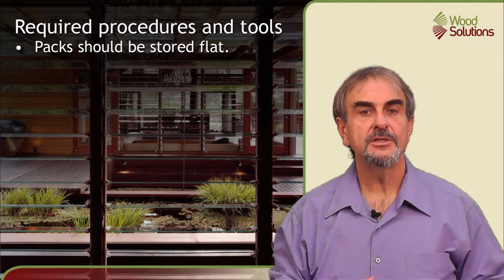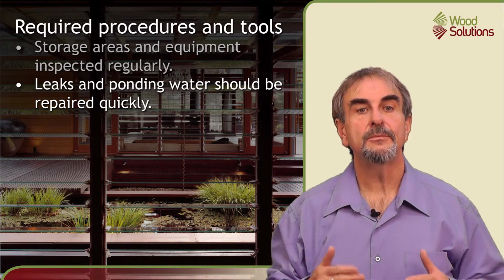Moisture Content (MC) management: Storage best practice